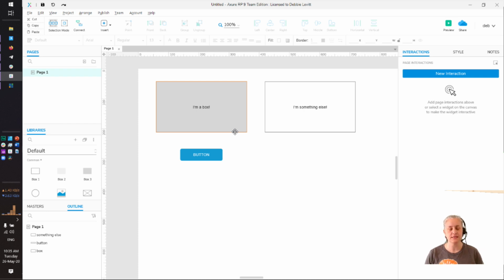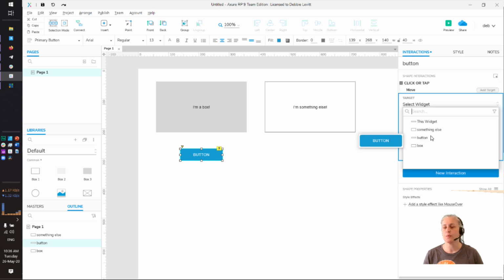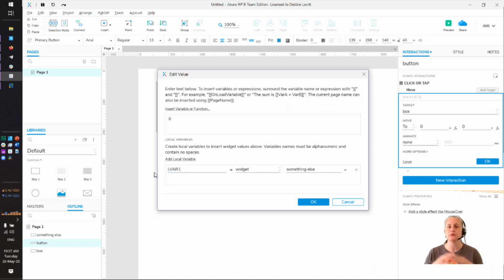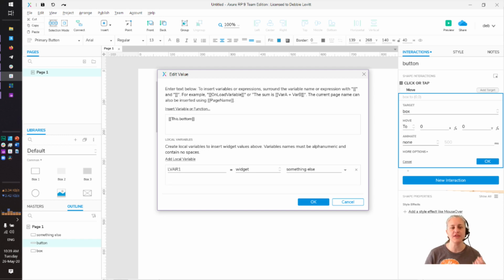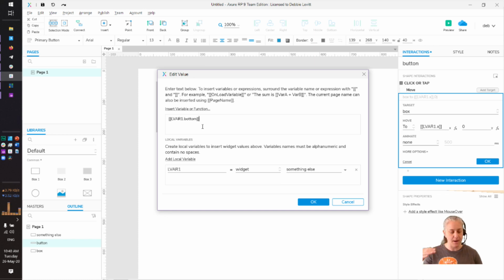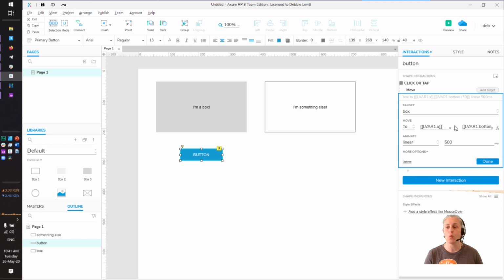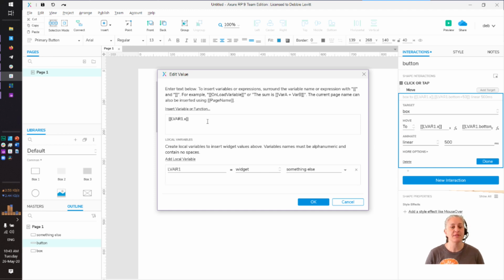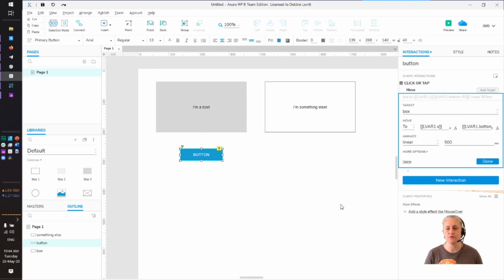How to use LVARs in Axure to make dealing with coordinates easier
Quickie Axure lesson. You can also check out my online Axure courses